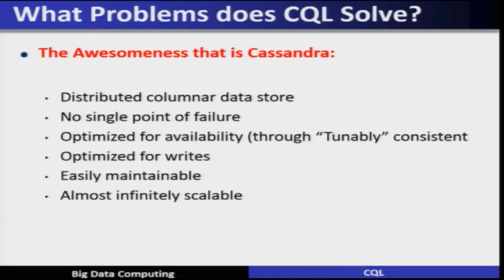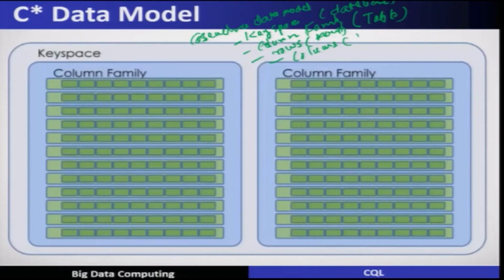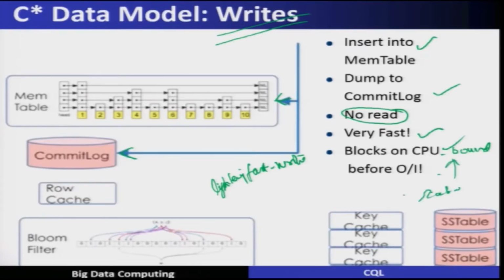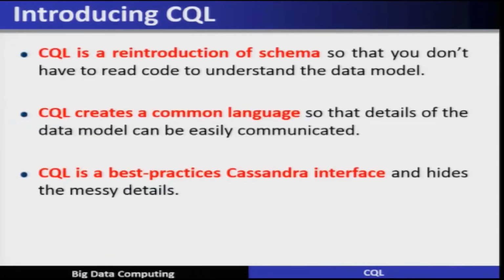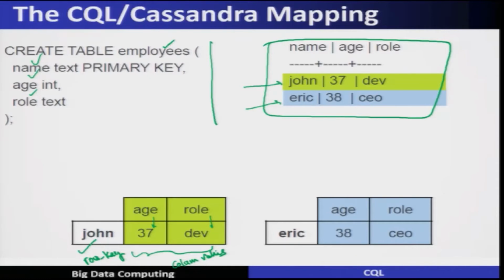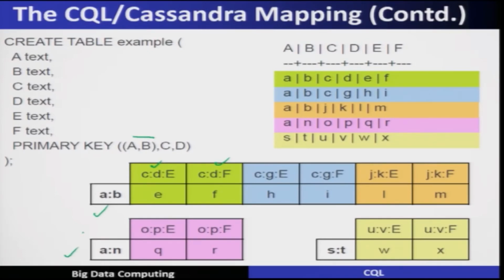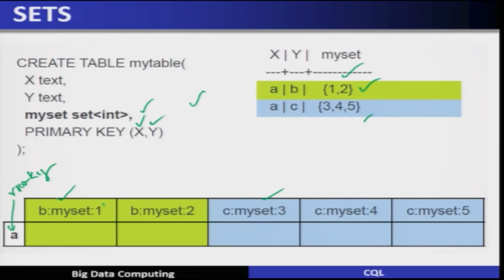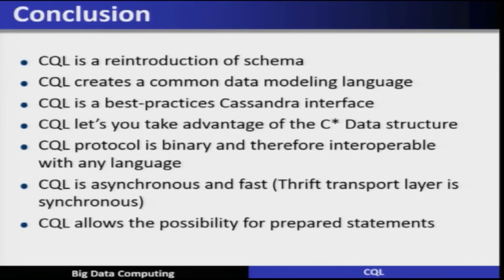CQL( Cassandra Query Language): Lecture-17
Course: Big Data Computing